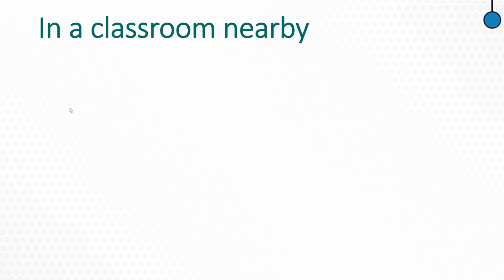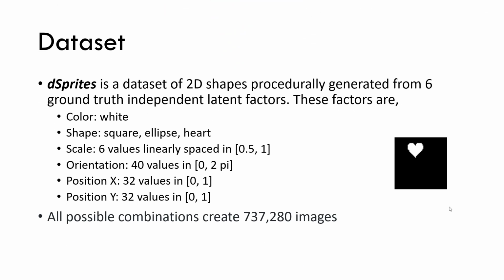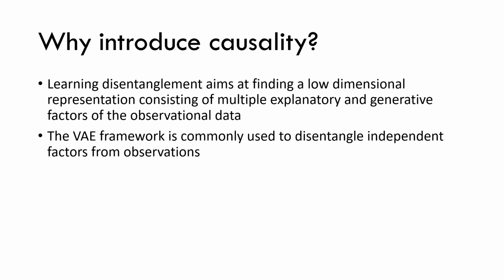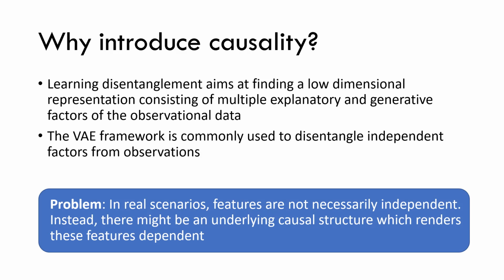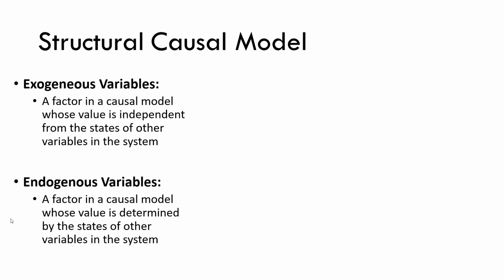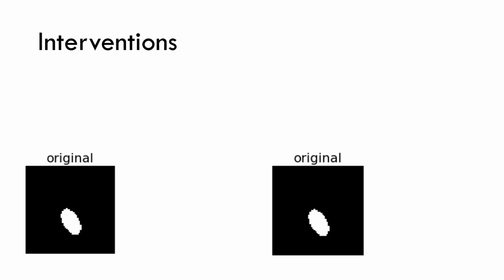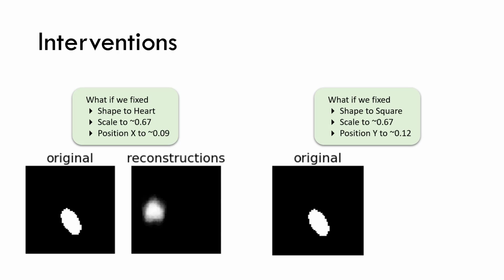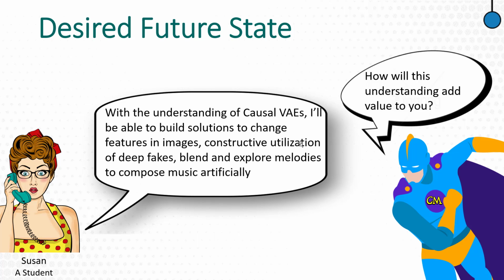Causal Variational Autoencoders | DS7290 | Northeastern University | Altdeep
Team Members:
Kartik Lal
Kshitij Mayank
Vivek Sagar

Professor: Robert Ness